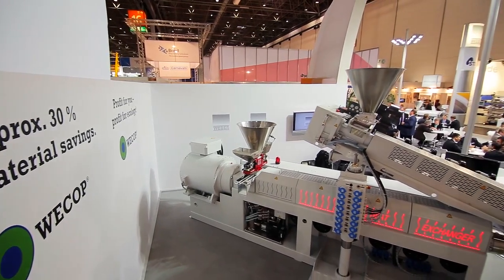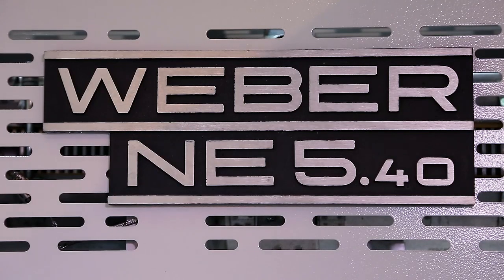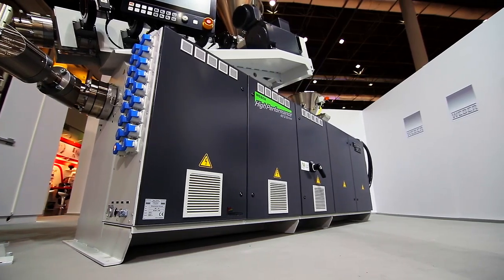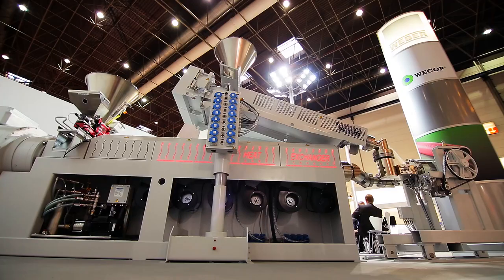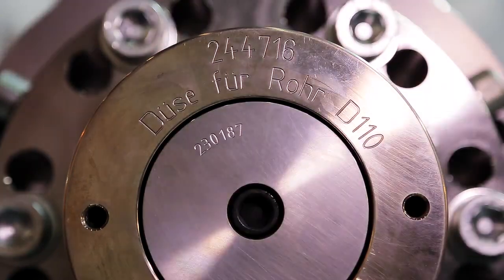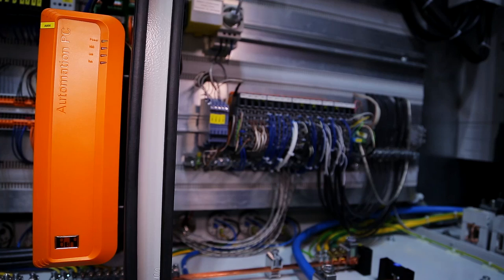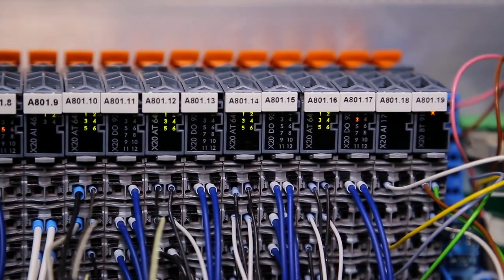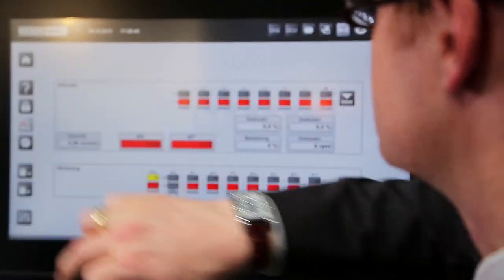Automated by B&R -- Weber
Weber shows the latest Weber pipe systems with a higher output and very low energy consumption improved by B&R technology.